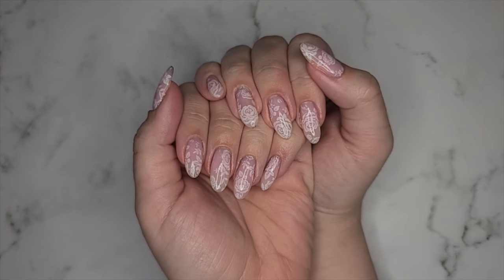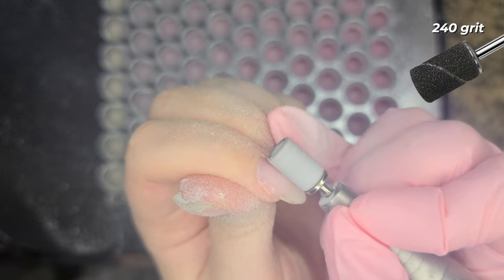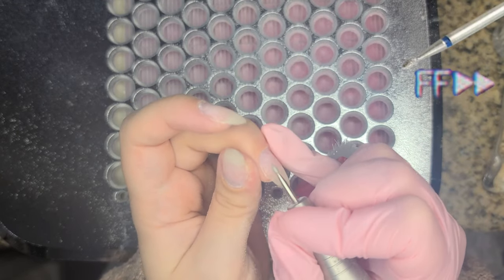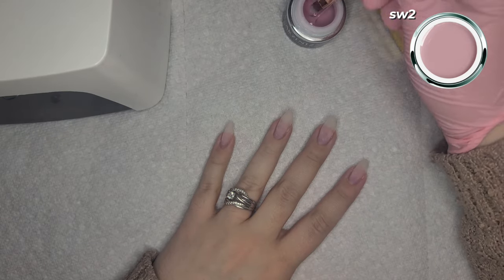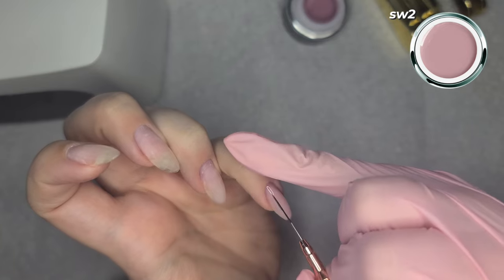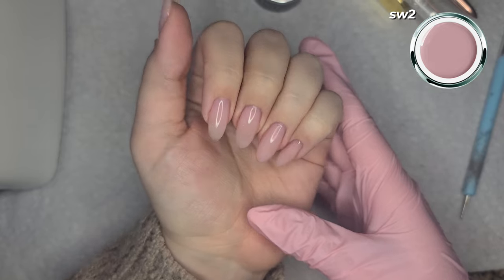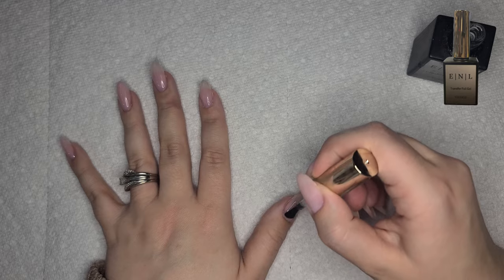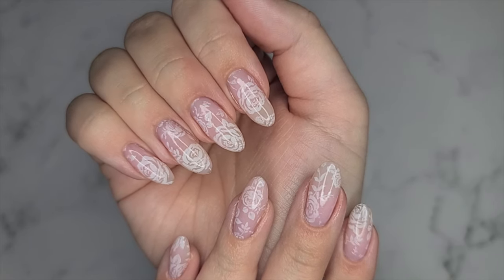watch me work # 11 / pale pink lace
STUFF I MENTIONED:
-carbide removal bit
-sanding bands 240
-my fave cuticle bit
-safety cylinder bit

WHAT I'M WEARING:
•Watch: Samsung Watch 3

FAQ’S:
•Camera:
Sony a5000 {
and/or Samsung Galaxy S20 Ultra 5G
and/or Canon 60D
•Filiming set up for overhead/nail videos (I swear by this lamp, it's my fave)
•Ring light: This one is a similar price and the same brand but it is dimmable (mine is not) {

SOCIALS:
•Instagram: @ hannahjayelle / @jayellebeauty_ / @ leggacyphotography